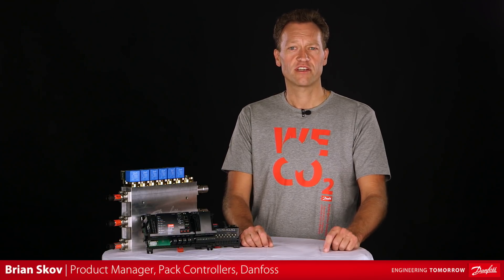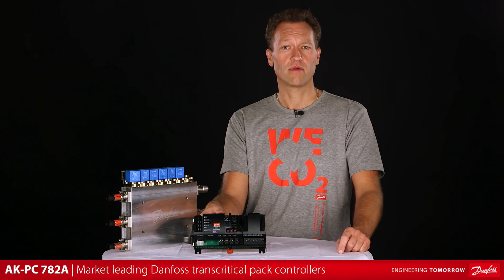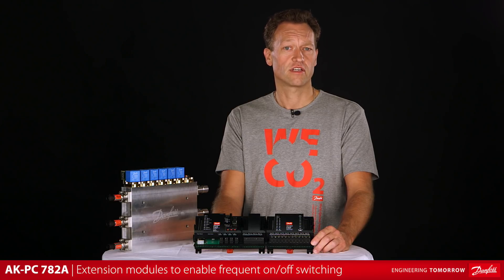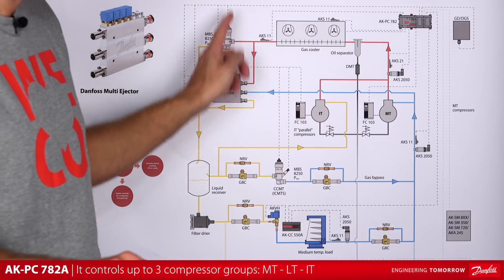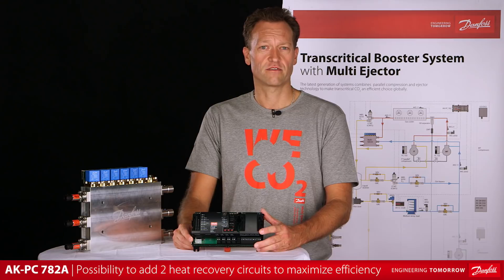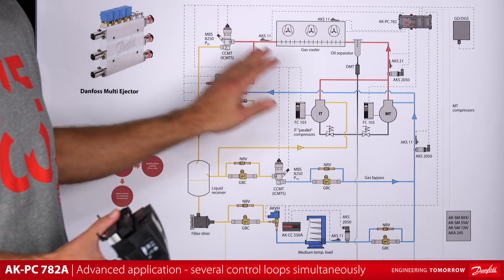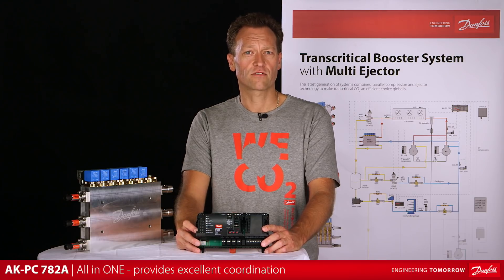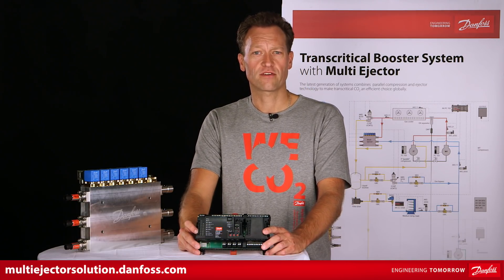Danfoss AK-PC 782A Pack Controller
Curious about the Danfoss AK-PC 782A Pack Controller? Get a presentation of the AK-PC 782A Pack Controller and learn how it works together with the Danfoss Multi Ejector.

Danfoss Cooling is a worldwide manufacturer with a leading position in industrial, commercial and supermarket refrigeration as well as air conditioning and climate solutions. We focus on our core business of delivering quality solutions that enhance performance and reduce total life cycle costs-the key to major savings. We offer a single source for one of the widest ranges of innovative refrigeration and air conditioning components and systems in the world. And, we back technical solutions with business solutions to help your company reduce costs, streamline processes and achieve your business goals. We take pride in the diversity of our markets, and we have a long tradition of serving some of the world's most demanding industries. Reliability, quality and innovation are therefore key ingredients in every product offering, improving your bottom line, too.